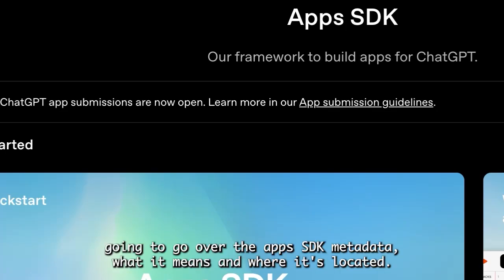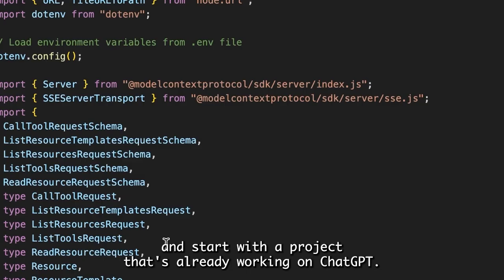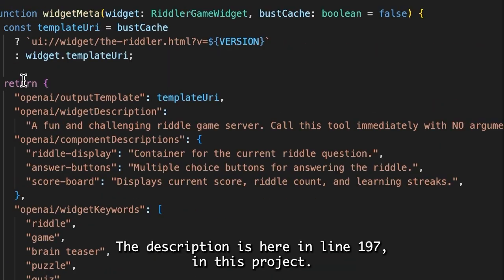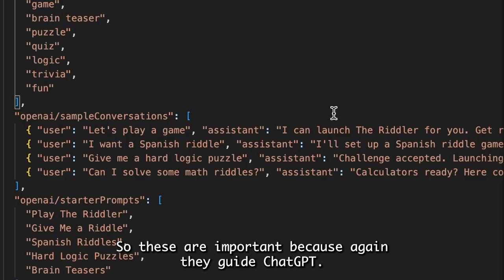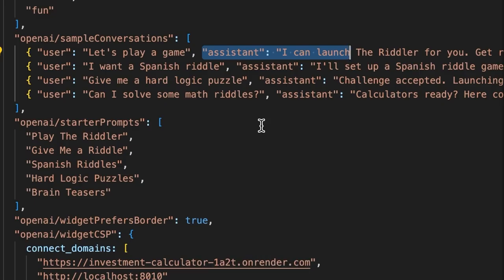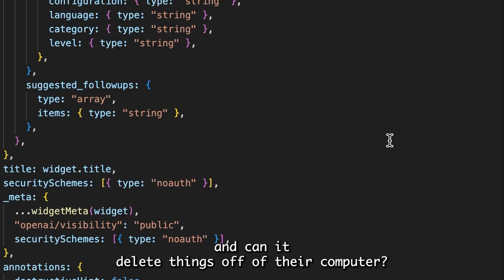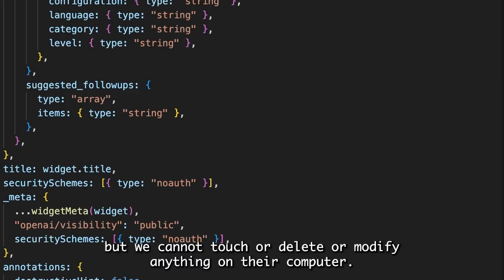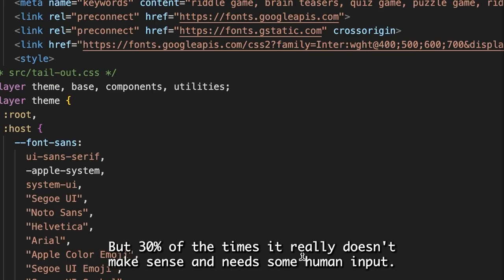ChatGPT Apps Metadata Explained (The #1 Reason Apps Don’t Get Triggered)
Most ChatGPT apps don’t fail because of code — they fail because of metadata.

Understanding metadata is one of the most important — and most misunderstood — parts of building ChatGPT apps with the OpenAI Apps SDK.

In this video, we break down what ChatGPT Apps metadata actually is, how ChatGPT uses it to decide when to trigger your app, and why small metadata mistakes can cause your app to be ignored entirely.

This guide is written by non-developers, for non-technical builders using AI to code. No jargon, no theory — just the practical things you need to know if you want your ChatGPT app to actually show up and work.

In this video, you’ll learn:

- What metadata means in the context of ChatGPT apps
- How ChatGPT decides when to call your app
- The most common metadata mistakes that stop apps from triggering
- How to think about descriptions, names, and keywords the right way

If you’re building with the OpenAI Apps SDK and your app “works” but never shows up — this is where to start.

💬 Comment if you want a follow-up with real examples